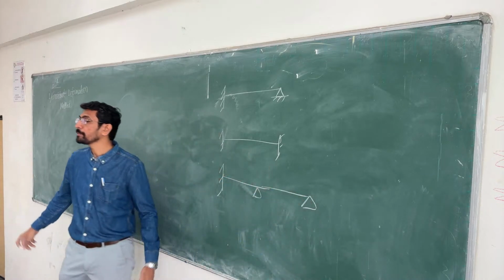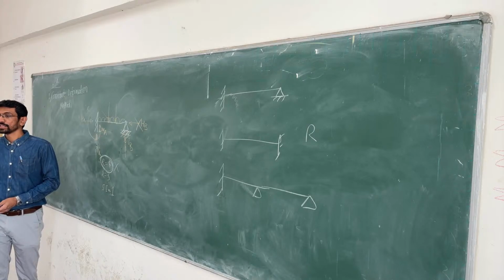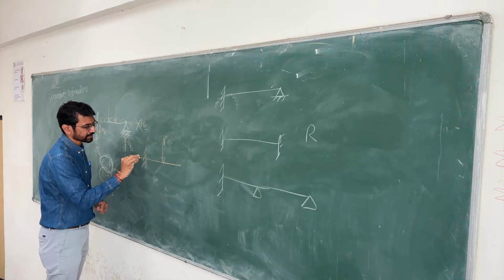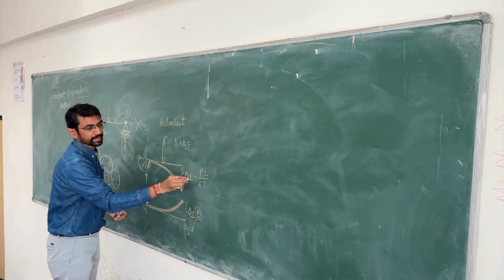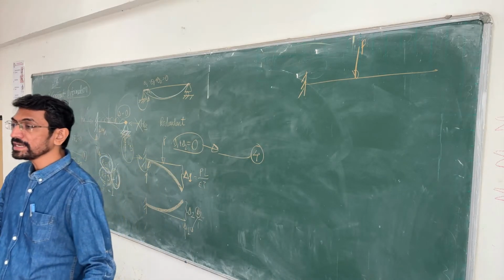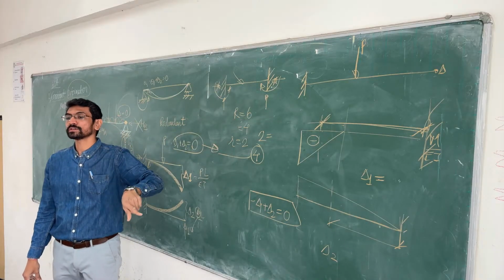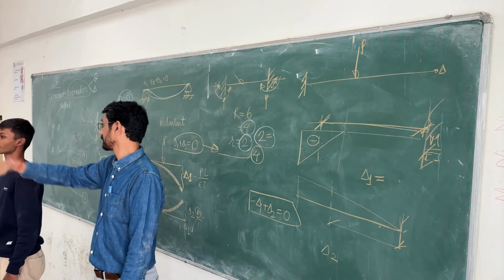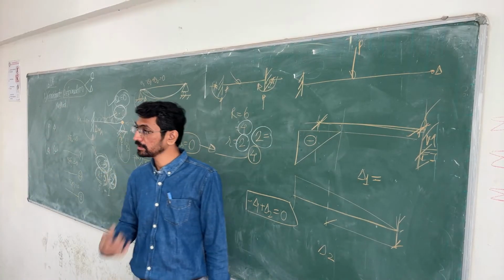Lect_01_Introduction_Consistent Deformation Method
Basic Structural Analysis_GEC Bharuch_GTU
Dr. Swaral R. Naik
Assistant Professor
Government Engineering College BHARUCH